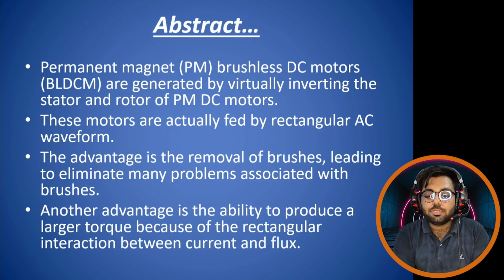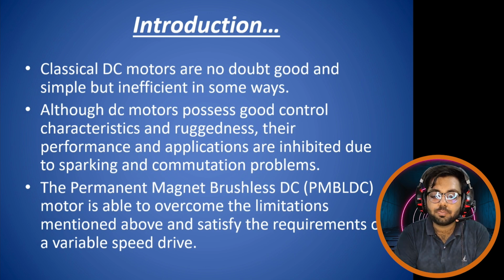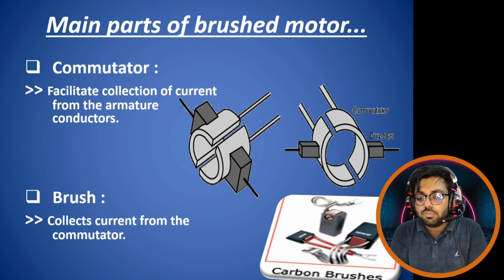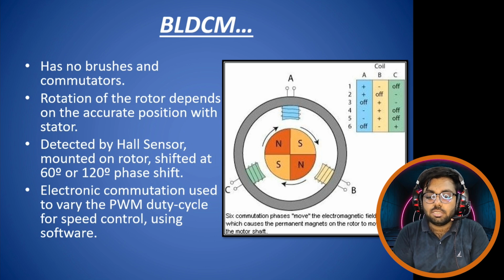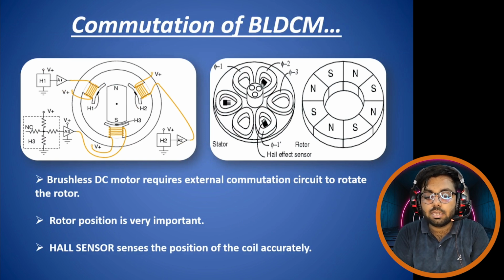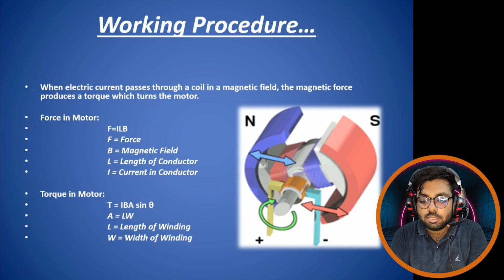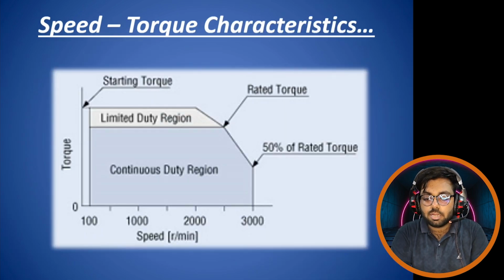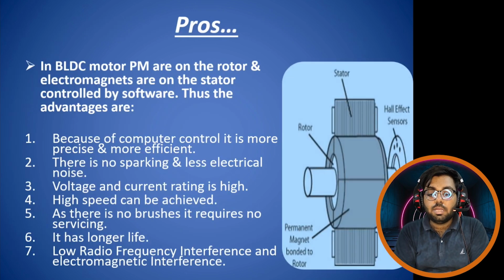Understanding Brushless DC Motors (BLDC Motors): Working, Principles and Applications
In this presentation, we delve into the fundamentals of Brushless DC Motors (BLDC Motors). We'll explore how they work, their key components, and their advantages over traditional brushed motors. Additionally, we'll discuss various applications of BLDC motors in industries such as automotive, aerospace, and consumer electronics. Whether you're a student, engineer, or hobbyist, this video provides valuable insights into the workings and benefits of BLDC motors.